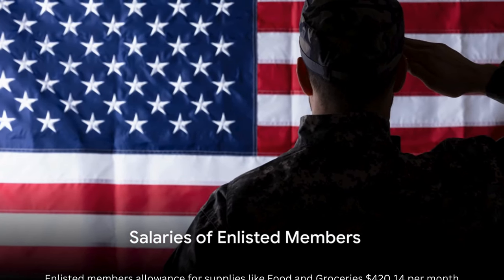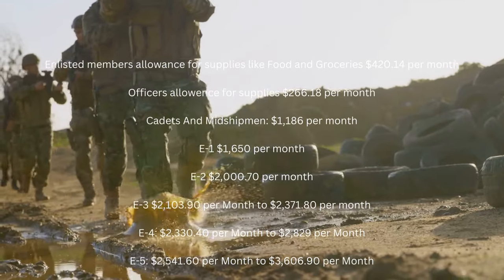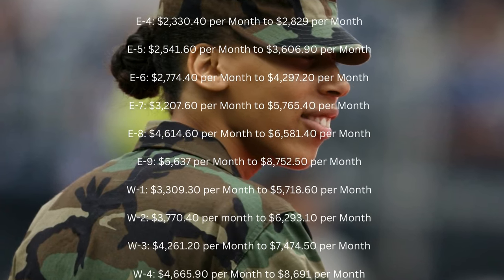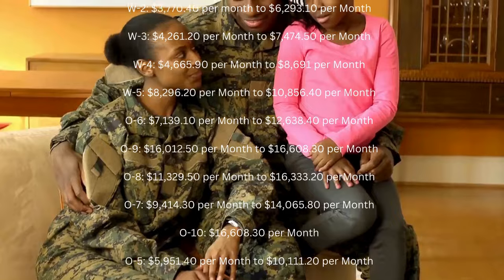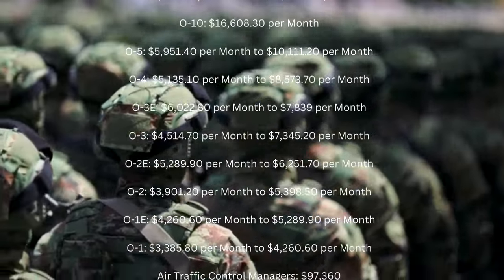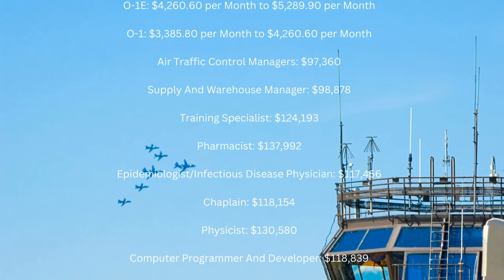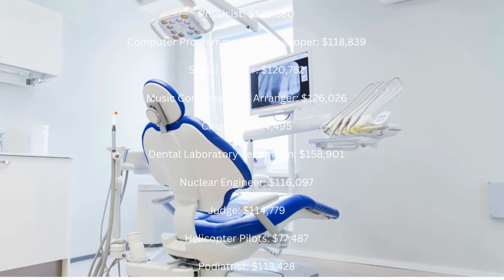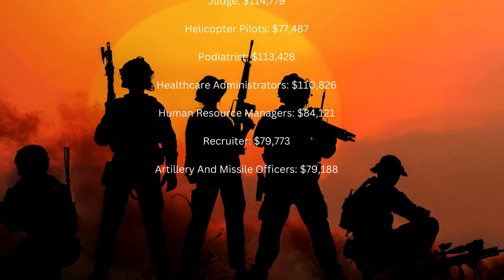Salaries of Each Rank Across All U.S. Military Branches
Dive into the comprehensive guide on the salaries of each rank within the United States Military, covering all branches: Army, Navy, Air Force, Marine Corps, and Coast Guard. Whether you're considering a career in the military, a current service member looking to understand your financial trajectory, or simply curious about military compensation, this video offers detailed insights into the pay structure from entry-level positions to the highest ranks.